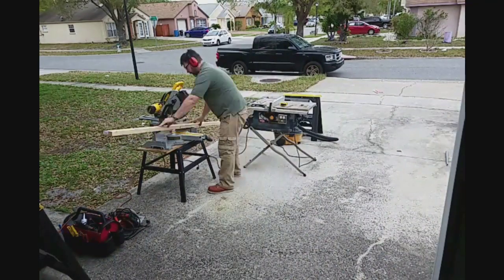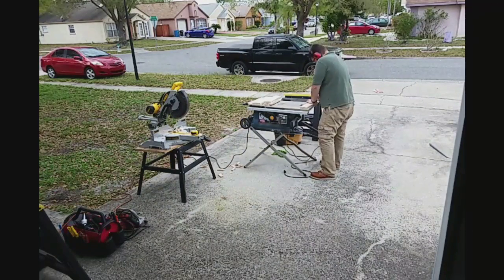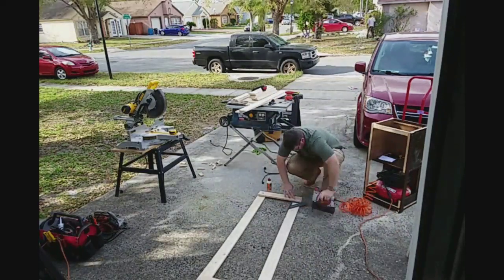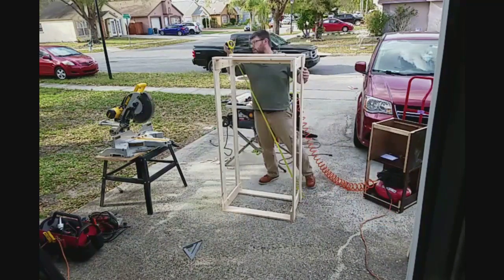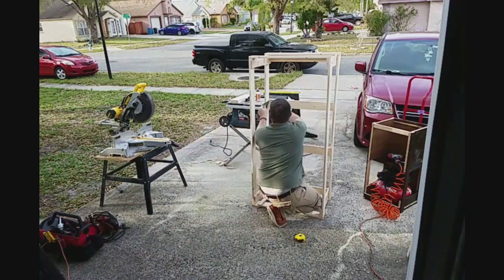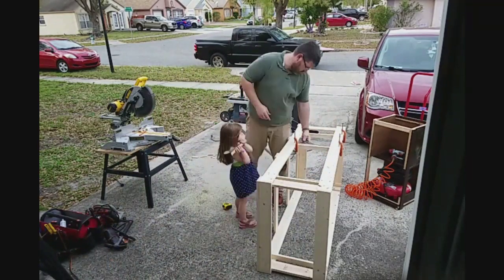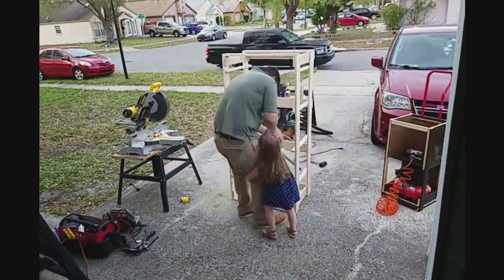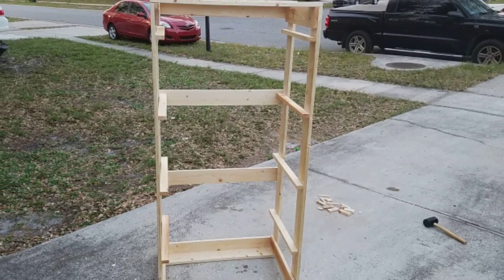Laundry Basket Stand Build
I build a laundry stand for my wife